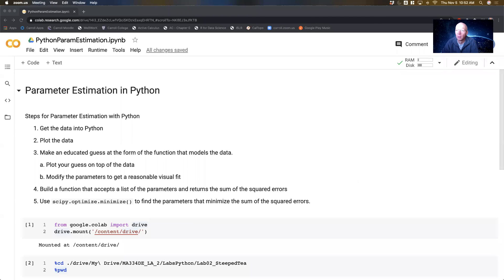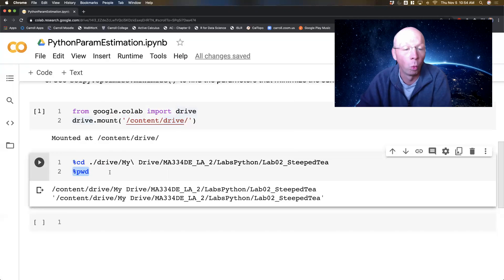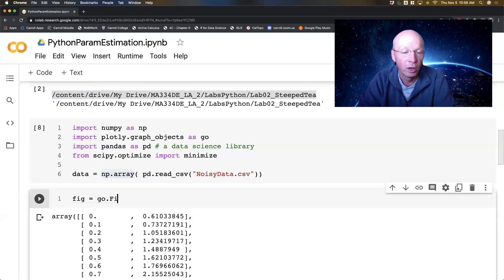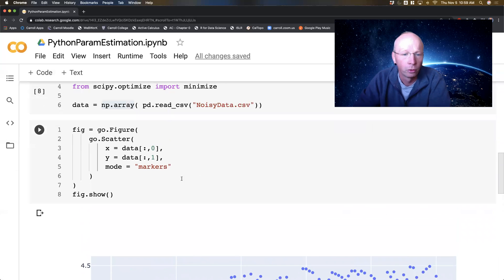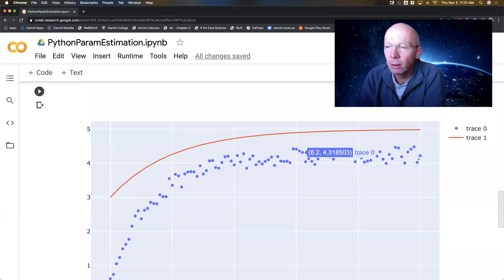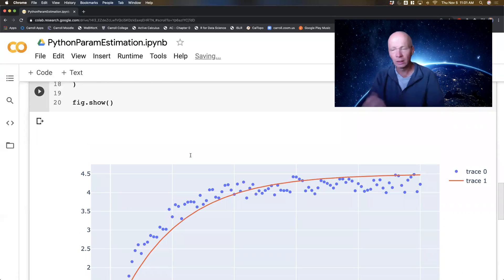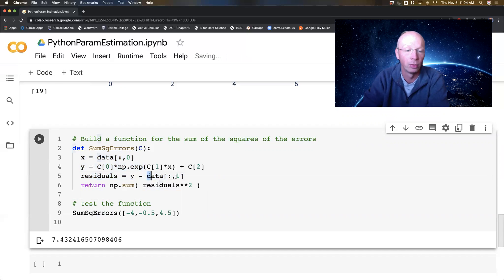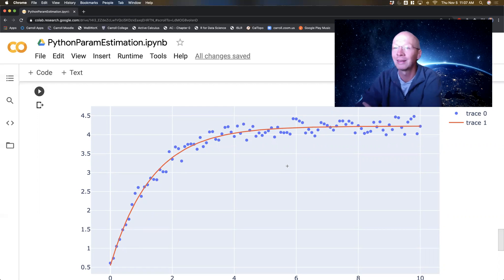Python Videos 10a: Parameter Estimation with Python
Using scipy.optimize.minimize along with plotly to find the parameters in a function which minimize the error between the function and some given data.